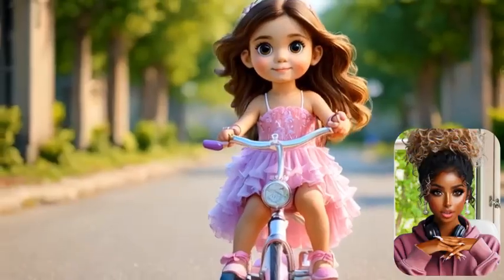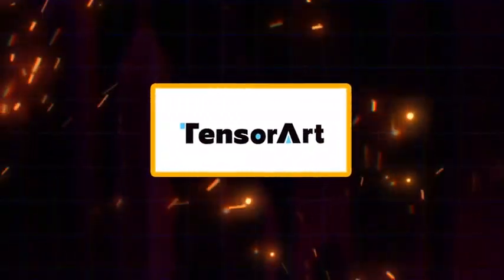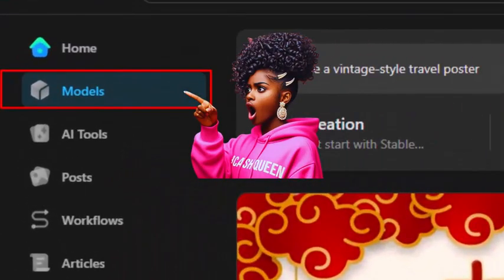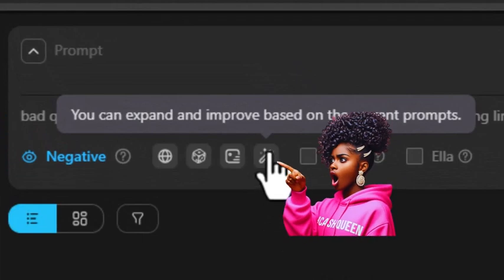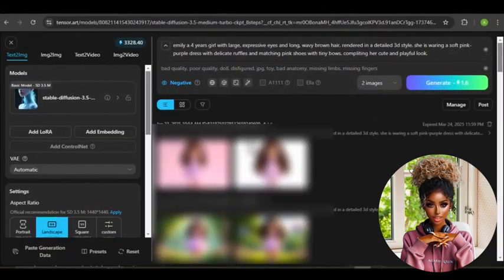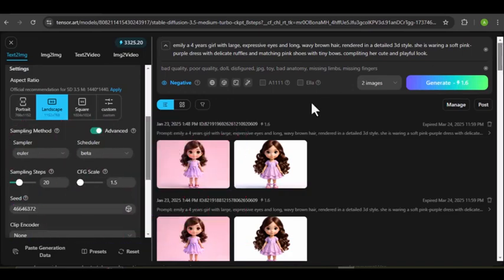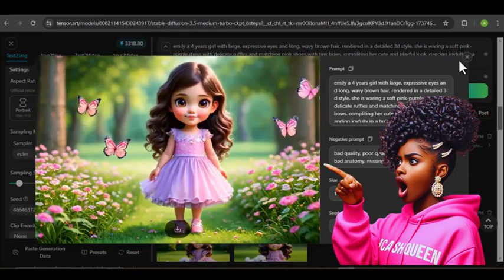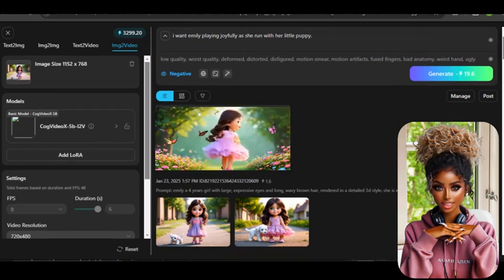FORGET Midjourney! Create Consistent Character with NEW AI Image Generator!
Want to create amazing characters that always look the same? FORGET Midjourney! Create Consistent Character with NEW AI Image Generator! Let me show you how Tensor Art is changing the game for making characters that stay consistent every time.

                            PROMPT

Emily, a 4-year-old girl with large, expressive hazel eyes and long, wavy brown hair, rendered in a detailed 3D style. She’s wearing a soft pink-purple dress with delicate ruffles, a satin ribbon around the waist, and matching pink shoes with tiny bows. Her rosy cheeks and joyful smile complete her cute, playful, and innocent look.

Tired of your characters looking different in each image? I'll show you how Tensor Art makes consistent characters super easy - keeping their face, clothes, and style exactly the same in every picture. Whether you're creating art for fun or work, this new AI tool is a game-changer!

Why stick with Midjourney when Tensor Art does consistent characters so much better? You'll learn simple tricks to keep your character's look perfect every time you generate new images. No more characters that look like different people!

FORGET Midjourney! Create Consistent Character with NEW AI Image Generator! In this easy guide, I'll show you how to use Tensor Art from start to finish. Complete beginners and experienced artists will both find awesome tips to make their characters more consistent.

Plus, I'll compare Tensor Art with other AI tools like Leonardo AI and DALL-E 3, so you can see why it's becoming the new favorite for creating consistent characters!

consistent characters ai how to make consistent characters with ai consistent character ai

👑 AI CashQueen is your ultimate destination for exploring the vast potential of Artificial Intelligence (AI), featuring key tools like ChatGPT, MidJourney, Pictory AI, ElevenLabs, Sora AI, and OpenAI. 🌟 We specialize in easy tutorials 📚 and in-depth reviews 🕵️‍♀️ that cover everything from creating stunning visuals 🌄 to generating AI voiceovers 🎙️, mastering text-to-speech 🗣️, and converting text to engaging videos 📹.
📈 Discover how AI can enhance your online presence, focusing on YouTube growth with AI, making videos with AI, and optimizing your digital content for maximum impact. 🚀 Experience the convenience of YouTube Faceless Automation and learn the intricacies of AI Automation to create engaging, faceless content effortlessly. 😎
👉 Beyond just video creation, AI CashQueen is also your go-to resource for innovative strategies to make money with AI. 💸
👥 Whether you’re a beginner eager to get started with AI or an experienced user aiming to take your skills to the next level, AI CashQueen welcomes all AI enthusiasts. Join our vibrant community and let's embark on an exciting journey of discovery, growth, and success together. 🌱